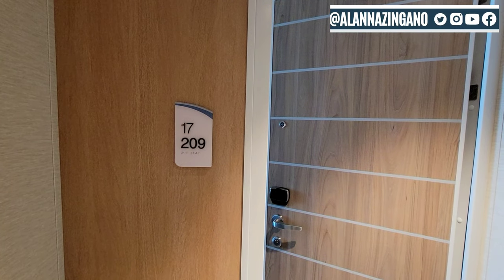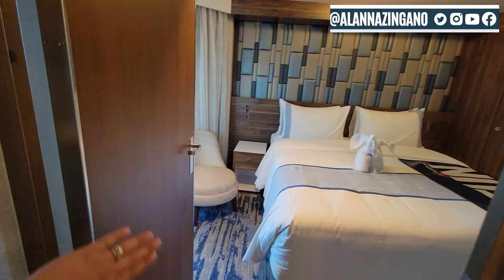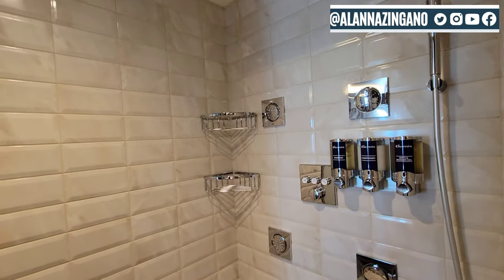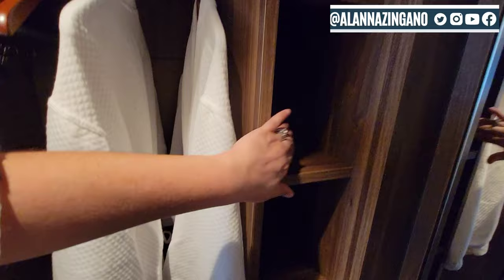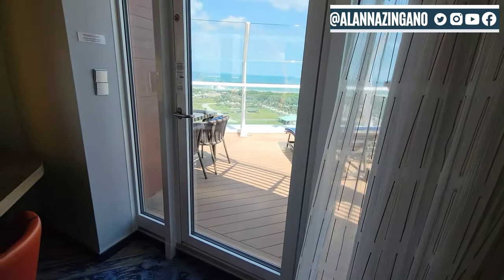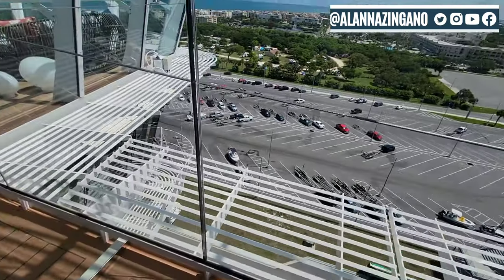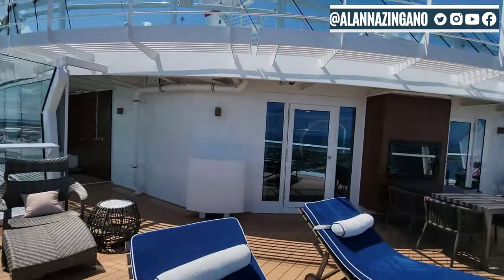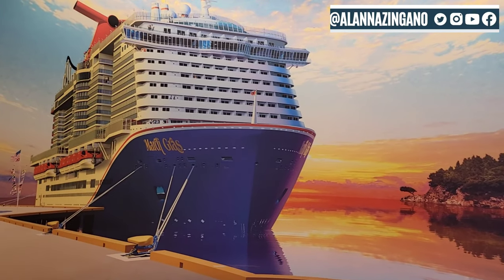UNREAL CARNIVAL MARDI GRAS EXCEL PRESIDENTIAL SUITE | CARNIVAL MARDI GRAS STATEROOM 17209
All aboard the Excel Presidential Suite Stateroom 17209. In this room, we go over what this category offers and view the highlights of the room. There are some special benefits such as enjoying a lovely nautical aesthetic when you are staying in such a beautiful stateroom! Would you take a shower outside on the balcony? I hope you found this video helpful to learn and see what an EXCEL PRESIDENTIAL SUITE STATEROOM on Carnival Cruise is like!

📧Email my team of expert Travel Advisers to help you plan YOUR NEXT CRUISE for FREE!